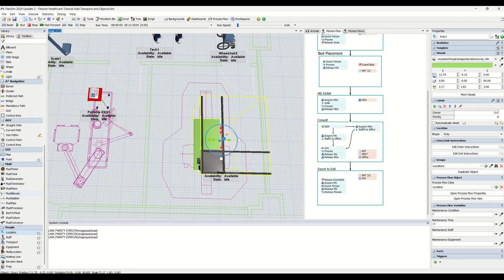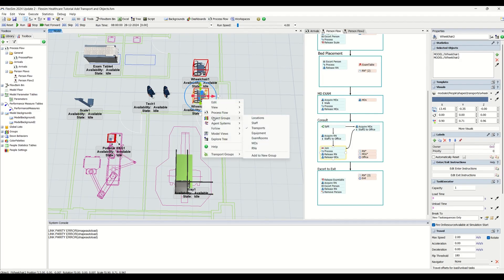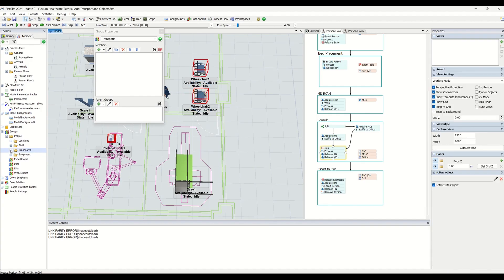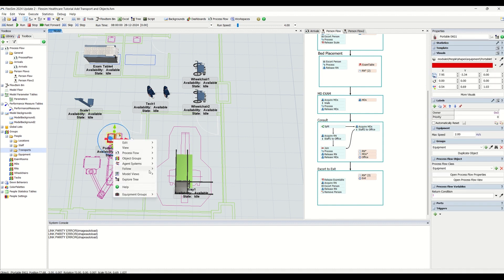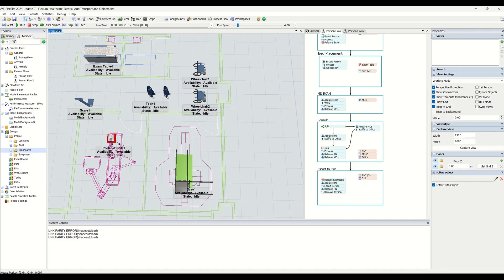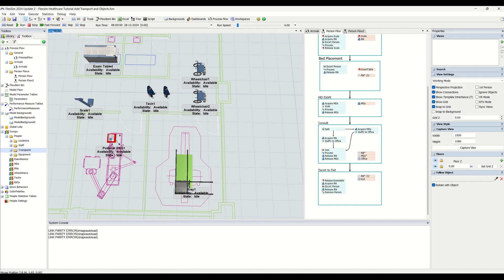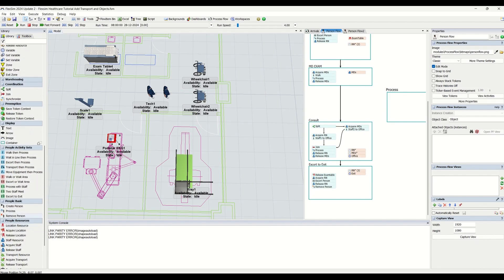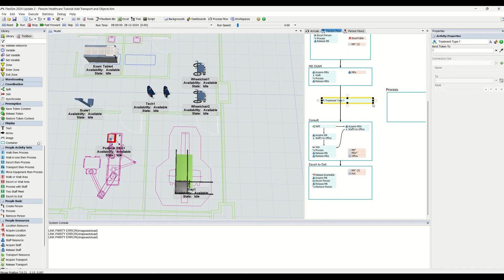Flexsim healthcare | Process flow tutorial | Process flow modelling | Part 2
***About Video

In this video we would understand process flow modelling in flexsim simulation. We would learn using activity sets in process flow to create task with coordination, like patient escorted by staff. We would be create a complex process flow to replicate real scenario in hospitals. Watch this tutorial and video series to get complete hands on for healthcare process flow. We would have multiple scenario which needs to be made as per logic and we would do it together in video. This comes under problem statement major category of our video series.

About Channel
We bring you videos on flexsim simulation model building, modelling training modules, simulation modules & support simulation projects. We also bring the videos on concepts related to Industrial Engineering, Advanced Manufacturing, Artificial Intelligence, Mechanical Engineering, Automation and Digital Twin.